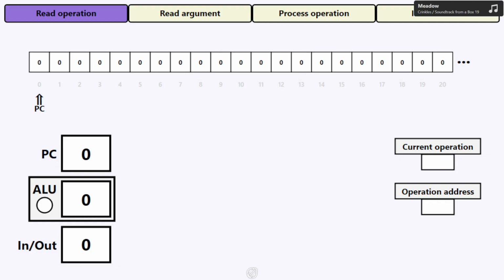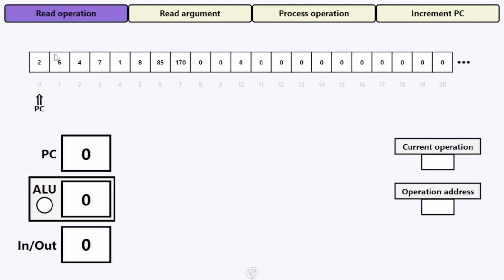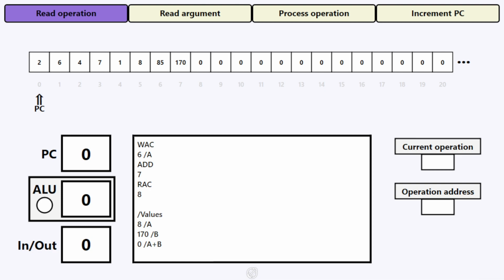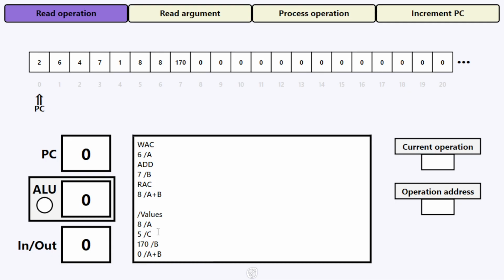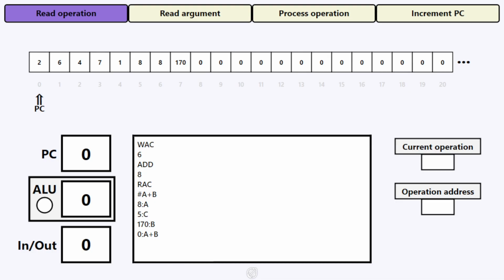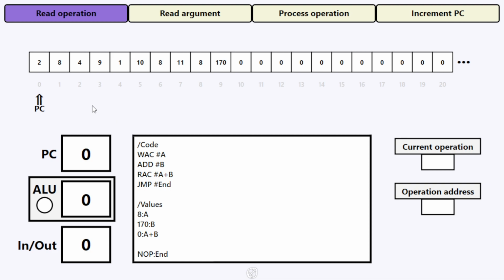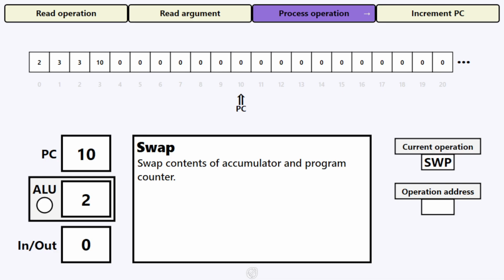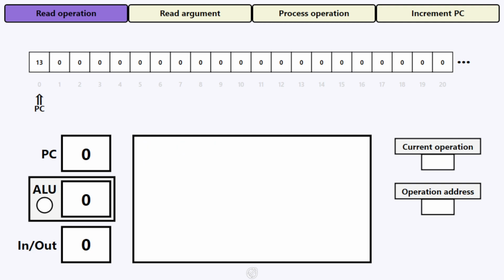(VOD) Introduction to Programming: 1.2 - Making programs readable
- Writing computer programs
- Assembly & Machine Code
- Instruction set for the fictional CPU

Timestamps
0:00 Stream start
1:00 Intro
2:15 Recap
7:10 Feeding a program into a computer
11:30 Process of writing a program
15:15 Human view vs machine view
17:58 Comments
21:50 Managing address changes
29:55 Using references to simplify address management
36:20 Converting code back to numbers
41:22 Assembly
44:58 Advantage of abstractions
52:00 Fictional instruction set
1:06:08 End of stream